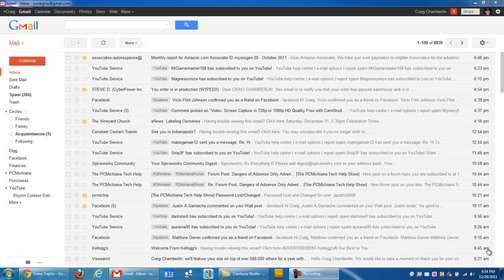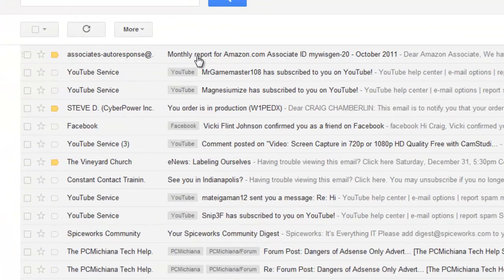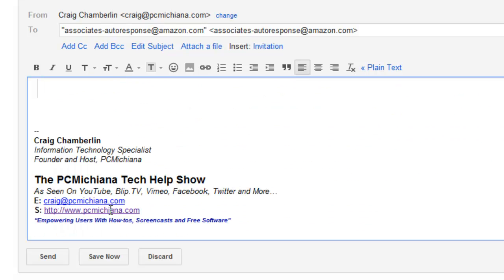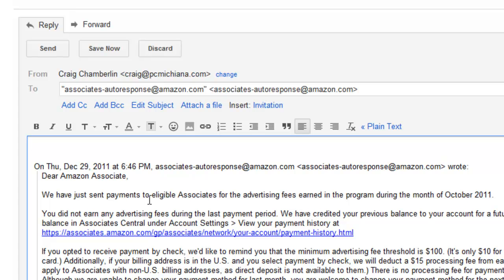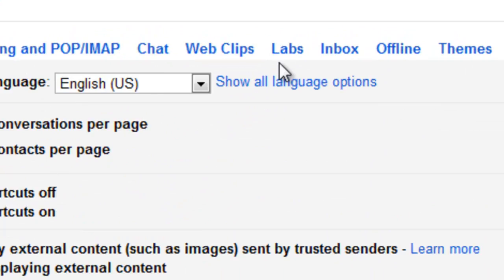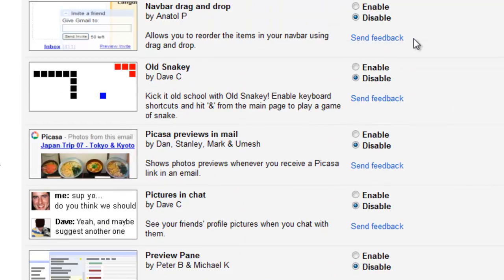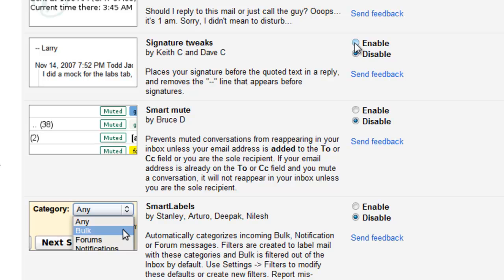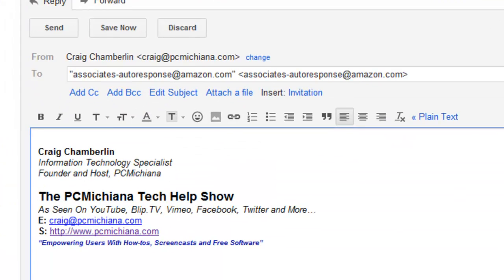How To Move Gmail Reply Signature Before Quoted Text (2022)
This video will show how to move the Gmail E-mail reply signature before the quoted text when replying to an e-mail someone has sent you. Many people complained to Google regarding this issue but Google didn't budge. Instead, they relied on a third party to develop a workaround for this. The problem? It's buried within the settings of the Google Gmail service and without being told about it or specifically hunting for it - most people will not realize it is there.

Now many of you might not think this is a bad thing. When Google appends your signature to the end of a reply it actually gets re-appended multiple times to the end of every response. So if you are having a conversation with someone, they get four maybe five signatures attached to the bottom of each response. This can also cause your e-mail responses to get caught in their spam filters if you have multiple links in your signature.

E-mail signatures have become a standard for most people in business and managing that signature has become cumbersome with some e-mail clients. Google Gmail offers a great way for customizing your signature including how it looks, feels and is displayed. Unfortunately, Google falls short on giving the user options for when and how the signature is displayed on outgoing messages when sending e-mails to clients.

In the settings tab of your Gmail client you can configure additional e-mail addresses to send from and also establish an outgoing signature for each e-mail.